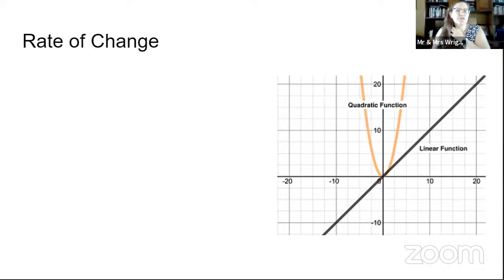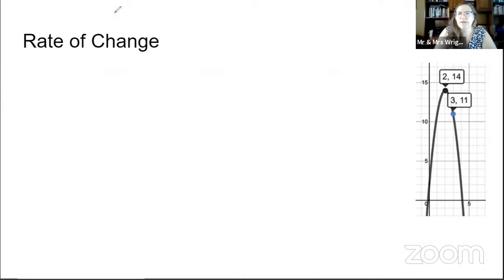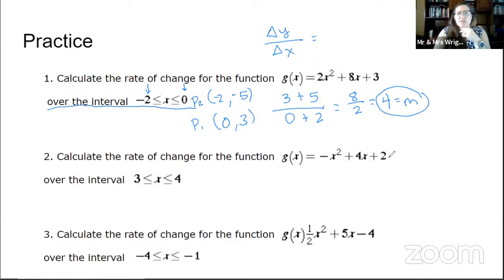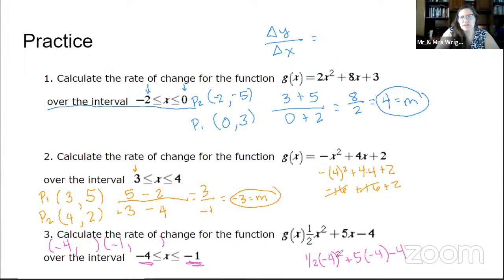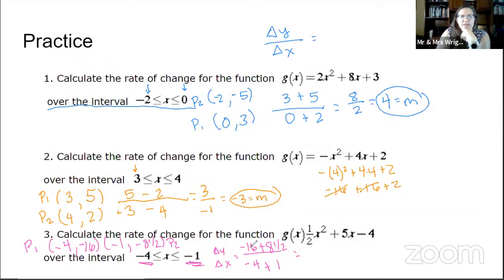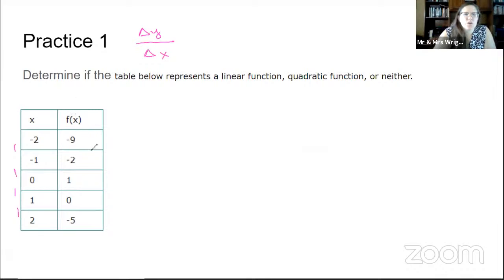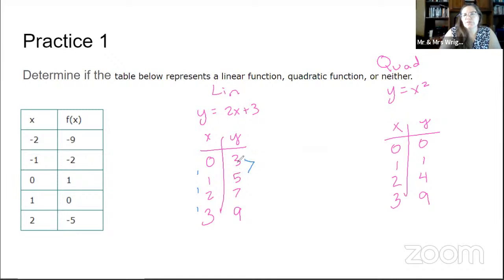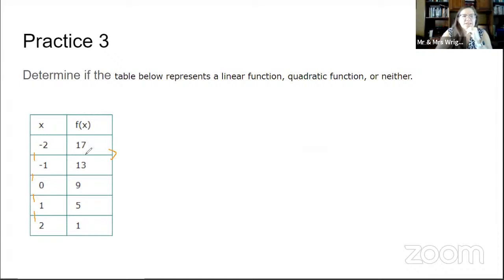Algebra 1 Lesson 3b.6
Algebra 1
Module 6 (Unit 3b) Modeling & Analyzing Quadratic Equations
Lesson 6 (page 6)
Rate of Change (slope) in Quadratic Functions
Determining if a Function is Linear or Quadratic based on Chart